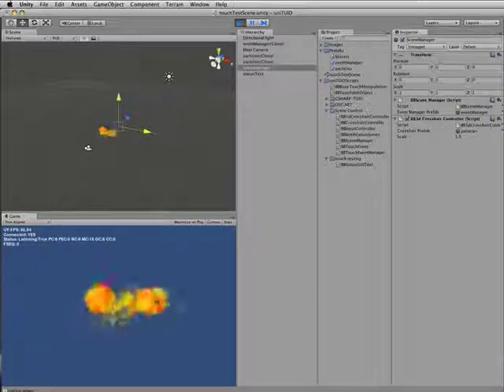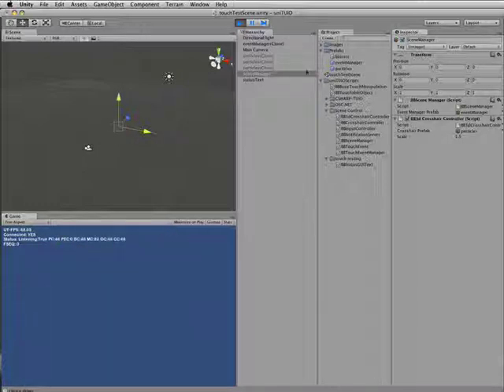uniTUIO Intro - Part2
Welcome to the first videos about uniTUIO. If you have not heard of this before, the basic idea behind uniTUIO is to have a nice set of scripts to allow you to easily implement TUIO based multi touch input into any Unity3d application. The uniTUIO CE (communiyt edition) is free and opensource.

If you dont have Unity or don't know what it is, then you really should go to unity3d.com and get a copy. It is crossplatform and the basic version is free - and it really isn't very basic, we built a couple complete games using that version  back when it was called the indie version.

Currently the uniTUIO CE is comprised of a unity project which has a couple basic scenes and a couple dozen scripts. Also, we made a couple videos showing how to use the various scenes. Here they are. Anyhow, the home of uniTUIO is at the xTUIO.com website. There you can find a more in-depth explanation from Ben and you can download the sources.